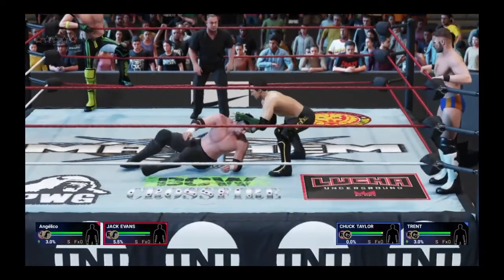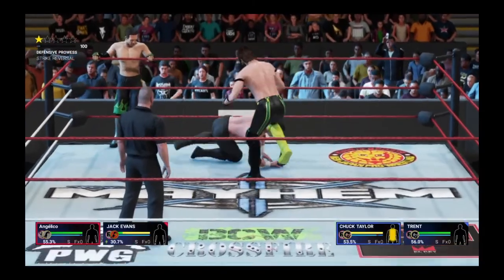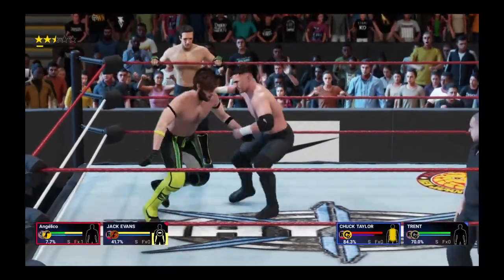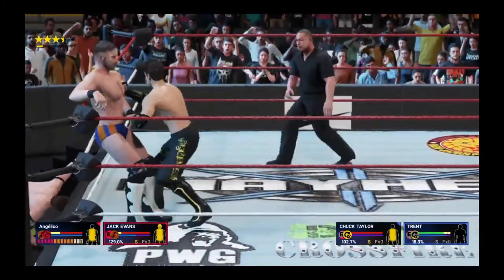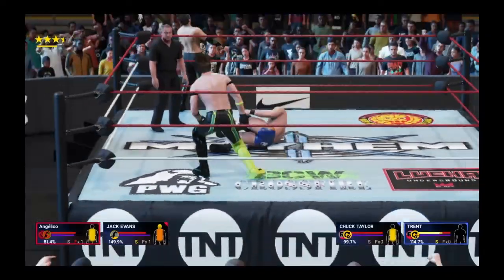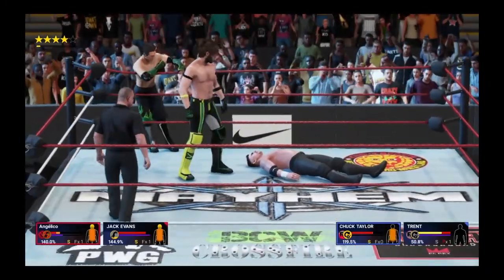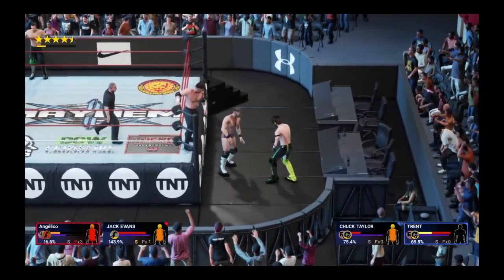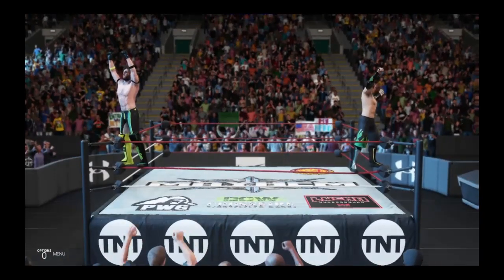WLC Mayhem: TH2 Vs. Best Friends